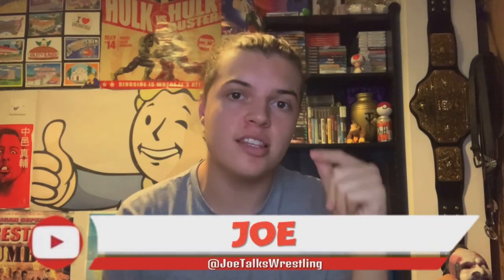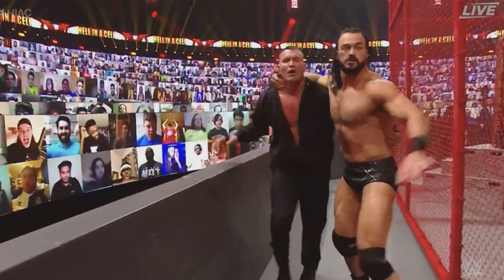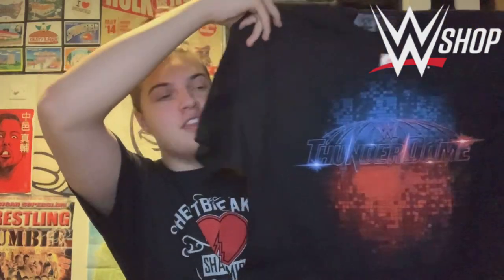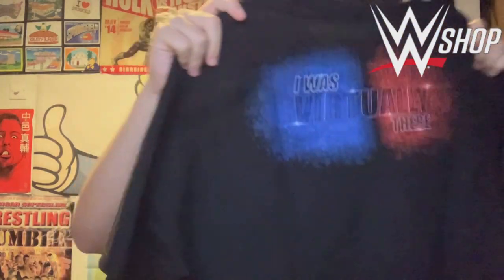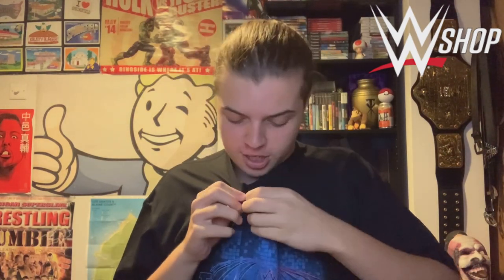WWE SURPRISE T-SHIRT UNBOXING!! WWEShop Unboxing/Review November 2020 - JoeTalksWrestling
Hey Everyone! In this video I recieve 2 t-shirts from WWEShop as part of their recent Buy 1 Get 1 For 1 Sale at Hell In A Cell. I purchased a 2018 HBK Shawn Michaels t-shirt as well as a 2020 ThunderDome t-shirt. Enjoy! :)